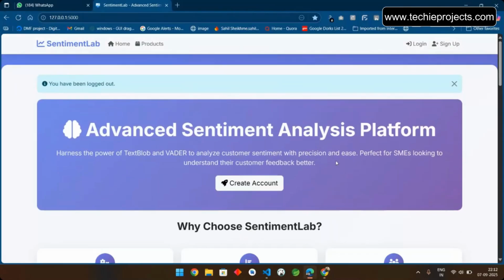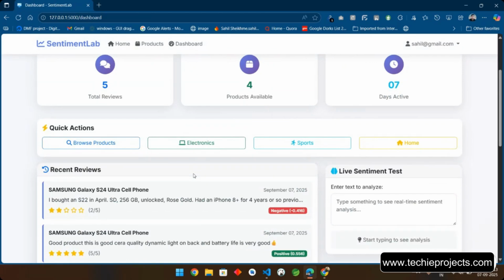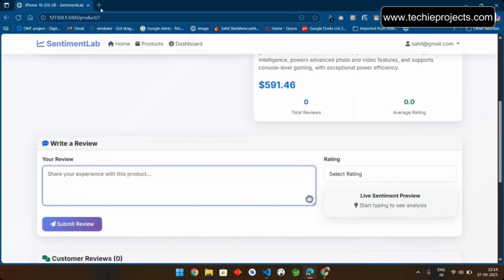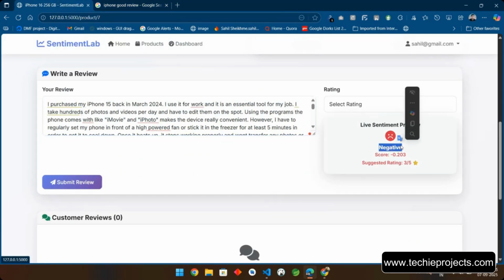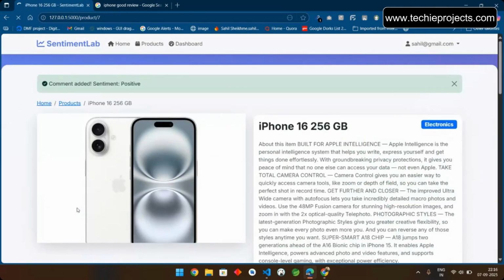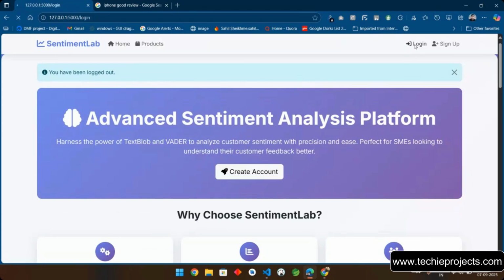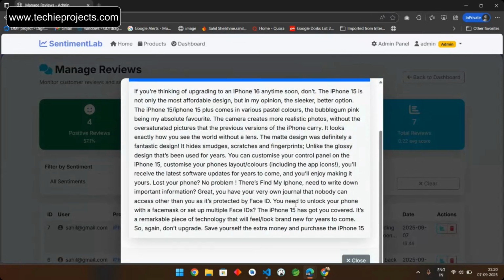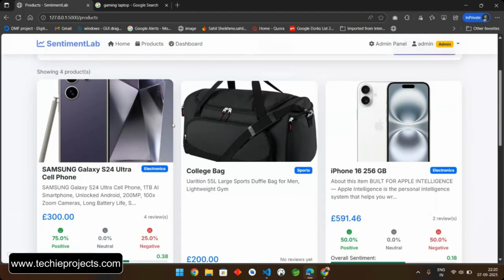Product Recommendation Using NLP & Sentiment Analysis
AI-Based Product Recommendation Using Sentiment Analysis | Python Project

In this video, we build a Product Recommendation System using NLP and Sentiment Analysis to analyze customer reviews and feedback and recommend the best products based on user sentiment.

This project uses Natural Language Processing (NLP) and Machine Learning techniques to understand customer opinions (positive, negative, neutral) and improve product recommendations. It is a real-world, industry-oriented project suitable for final-year engineering students.

product recommendation chatbot
product recommendation system python
product recommendation system machine learning
amazon product recommendation system machine learning project

• Final year Computer Science students
• Students working on NLP-based projects
• Anyone interested in recommendation systems

🎯 Applications:
• E-commerce platforms
• Online shopping recommendation systems
• Customer feedback analysis
• Business intelligence & analytics

Software Requirements :-
• Coding Language : Python
• Implementation: Web Framework.
• Operating system : Windows 10 / 11.
• Graphical User Interface : HTML, CSS, Django

Hardware Requirement :-
• Input Devices : Keyboard, Mouse.
• System : Pentium i3 Processor.
• Hard Disk : 500 GB.
• Ram : 4 GB.